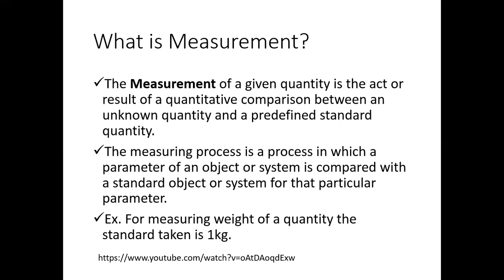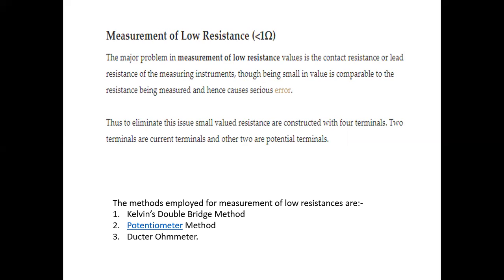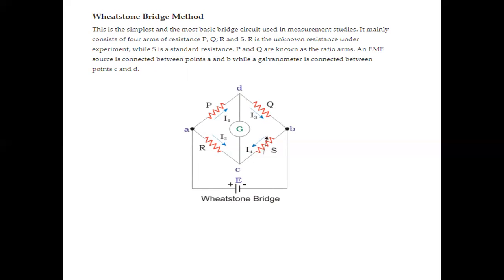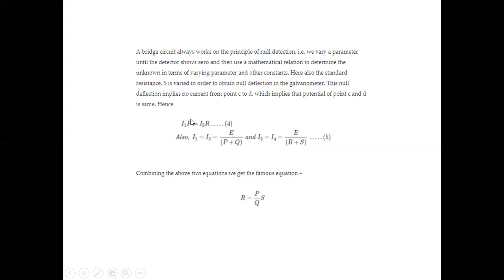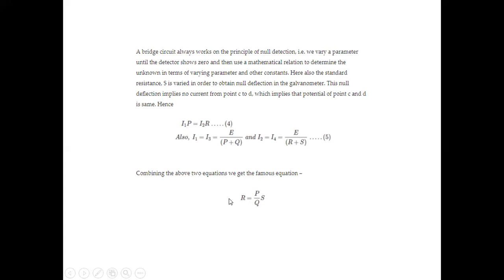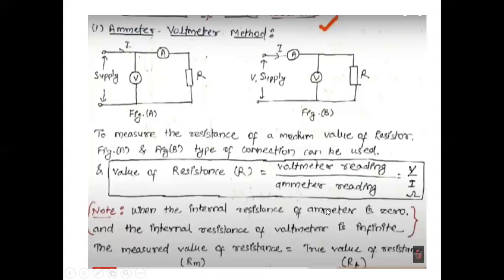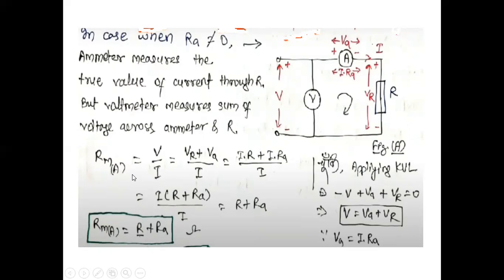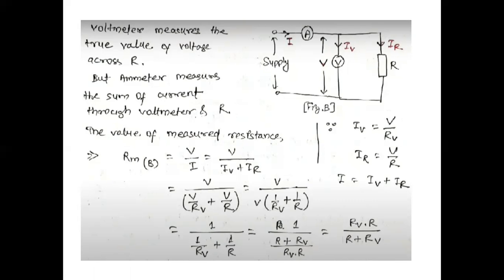EMI-Classification and Measurement of Resistance By Prof. N. V. Hadpe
Classification and Measurement of Resistance By Prof. N. V. Hadpe